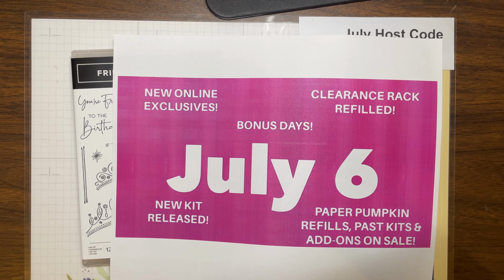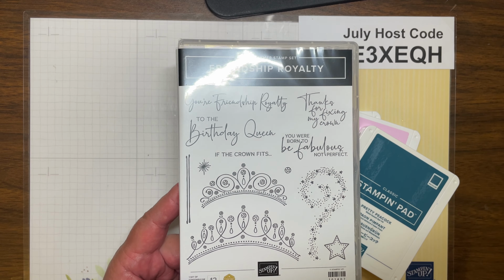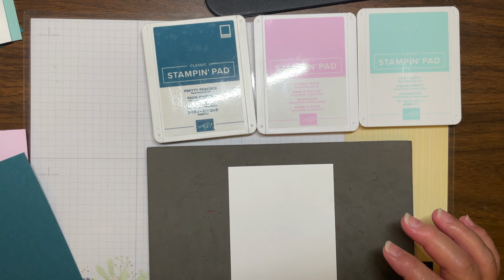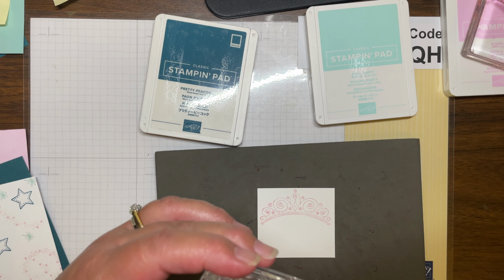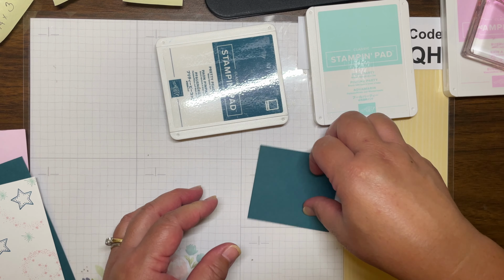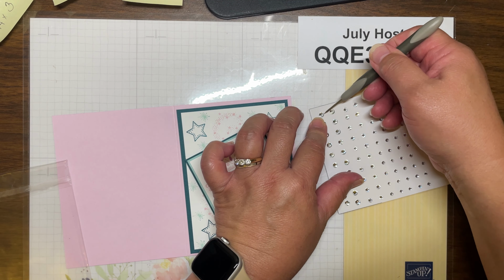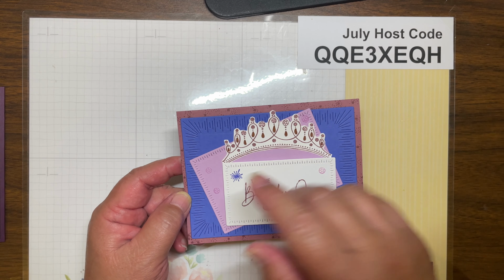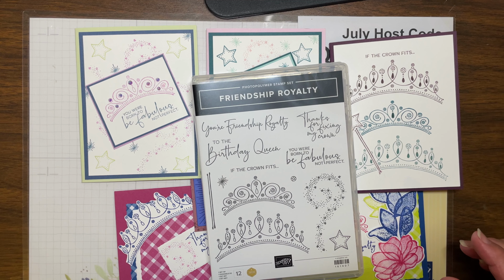Friendship Royalty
In this video, I demonstrate the Friendship Royalty stamp set.  In the sample cards, I also used the Translucent Flowers bundle and the Gorgeous Gingham DSP.